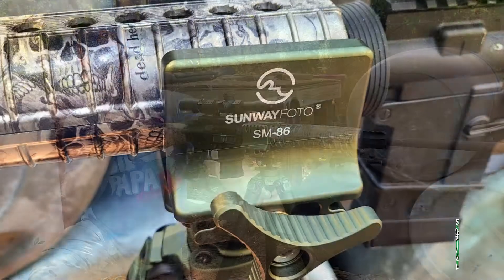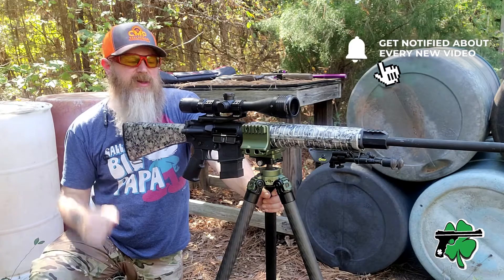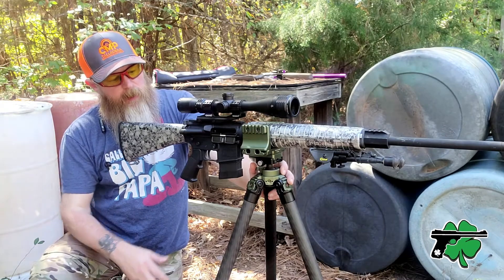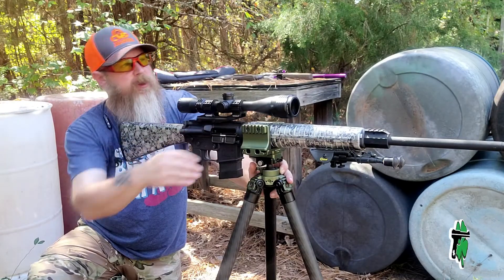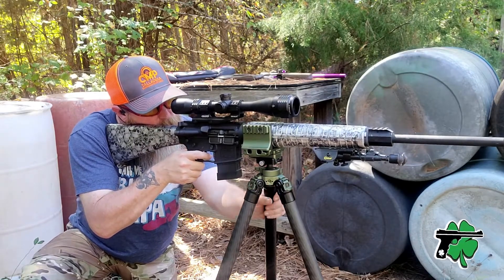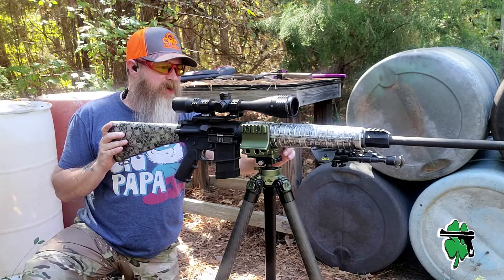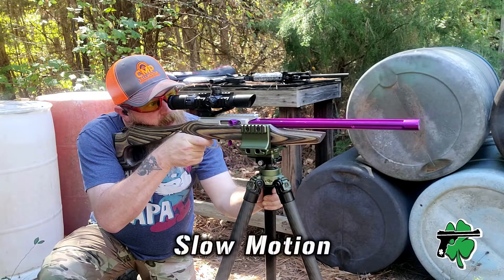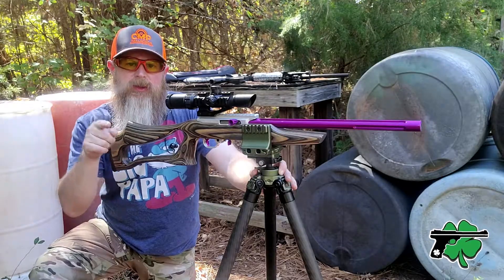Why Would You Need A Hunting Tripod Setup ? First Look 👀 SunWayFoto Rifle Tripod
Today we take a quick look and get some first impressions of this hunting tripod setup by SunWayFoto.

SunWayFoto

🚑 Med Kit by MyMedic*
🔧 Gun Tools by Wheeler*
🎯 Steel by High Caliber*
🕊 Trap Machines by Do All*
👚 Clothing by Beretta*
👖 Clothing by TruSpec*

💻 Laptop by ASUS*
📺 Monitor by ViewSonic*
🎤 Mic by Saramonic*
🎤 Mic by Rhode*
📽 Video Editor by Movavi*
🎧 Headset by Sennheiser*
🔦 Lighting by LimoStudio*
💽 Storage by WD*

-Credit-
Christopher Dover
🍀 CloverTac Productions